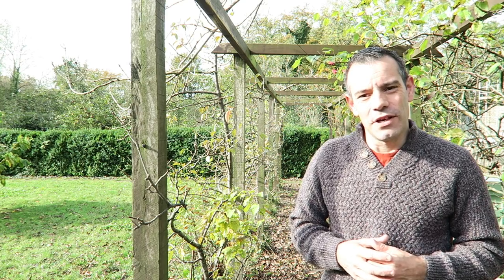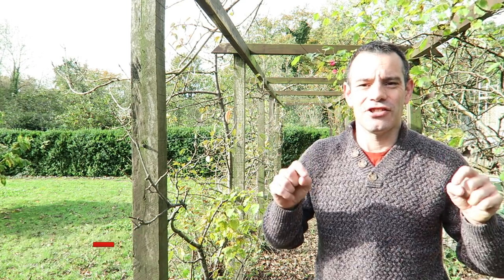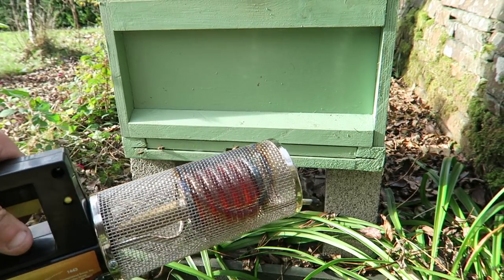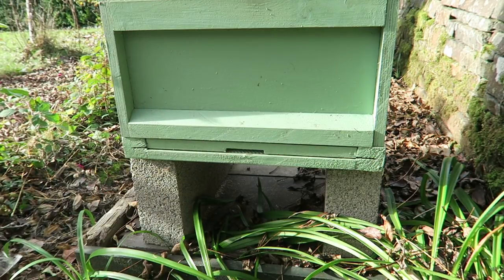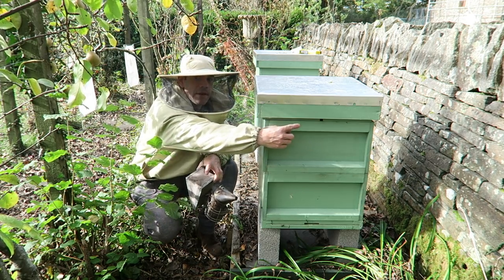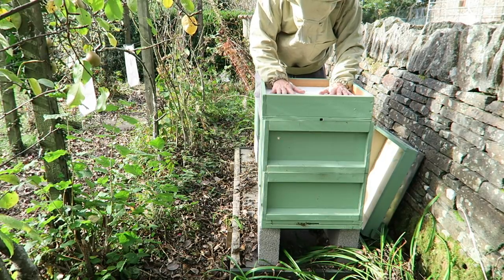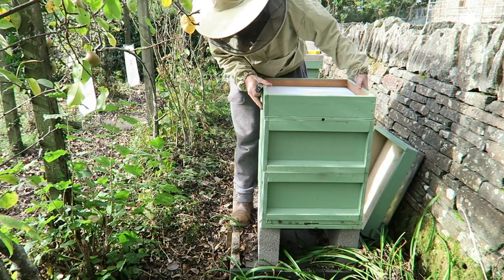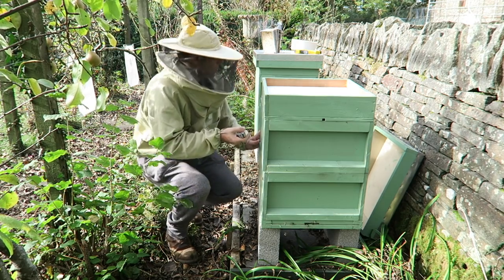Overwintering Honey Bee Hives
Simplify Vegetable Gardening will be available on 16th Feb 2024. It's getting cold, I now need to ensure that my hives have enough food, are treated for varroa and that they are wrapped for winter. In this episode, I show you how I overwinter my honey bee hives